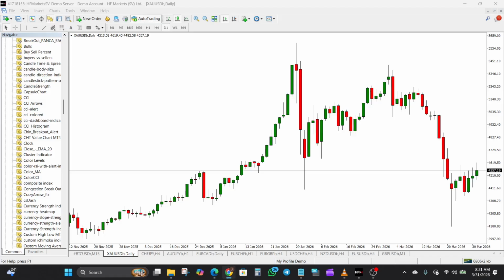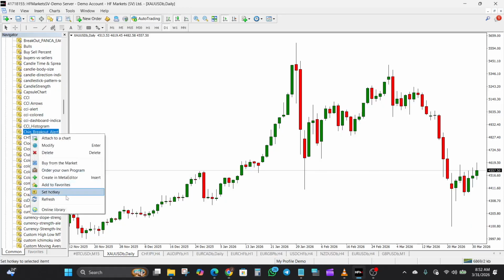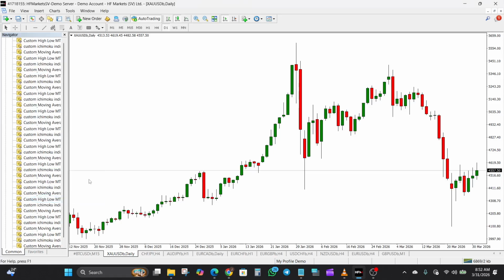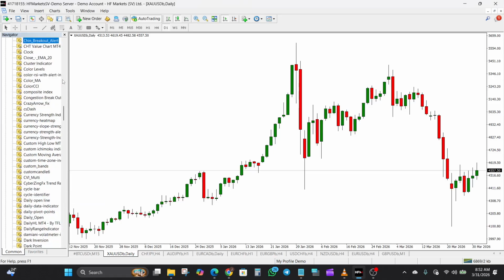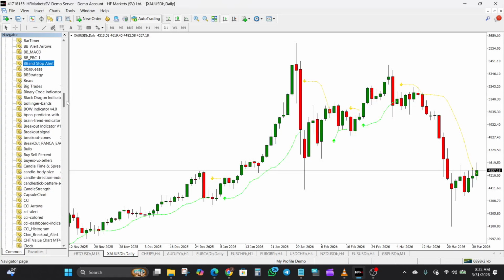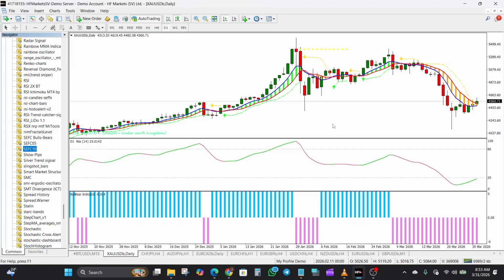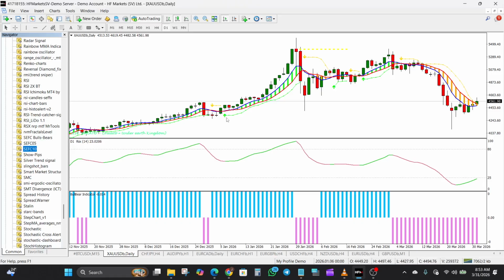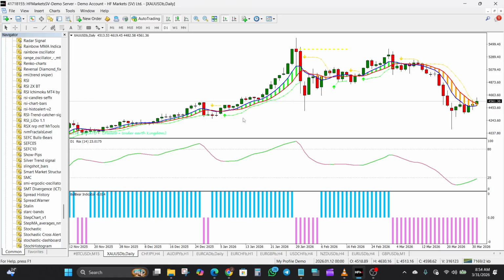BigBull Trading System – Complete Setup & Confluence Strategy Explained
Learn how to set up and trade the BigBull Trading System using a powerful combination of indicators for clear market confluence. In this video, we walk through how to add and use BBand Stop Alert, RSX nrp mtf MrTools, SEFC Bulls-Bears, SEFC05, and SEFC10 to identify potential buy and sell opportunities.

The strategy focuses on aligning multiple signals—such as indicator color changes, line crossovers, and histogram/bar confirmations—to improve trade timing. You’ll also see how to confirm entries using simple price action techniques like candlestick patterns.

This system is built around confluence, not single signals, helping traders better understand momentum shifts and trend direction. Keep in mind that no strategy guarantees results, so proper risk management and consistent practice are essential.